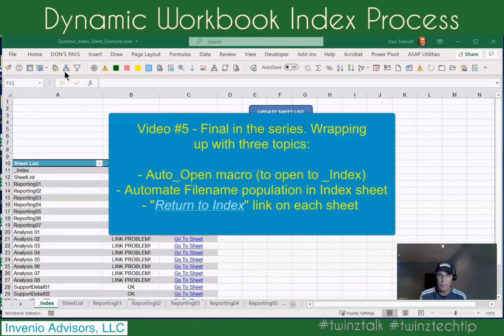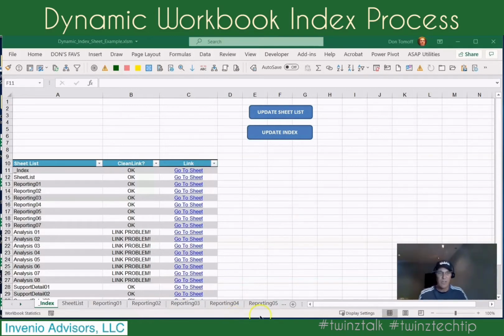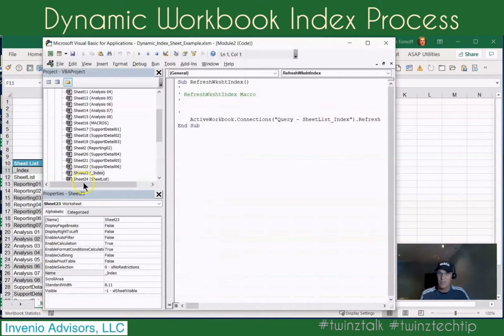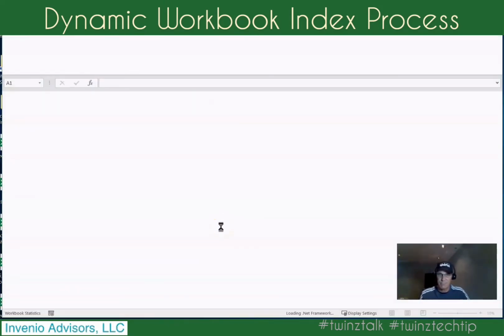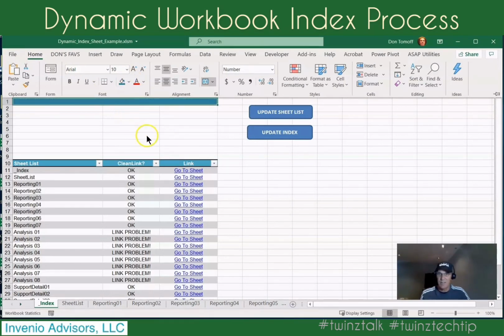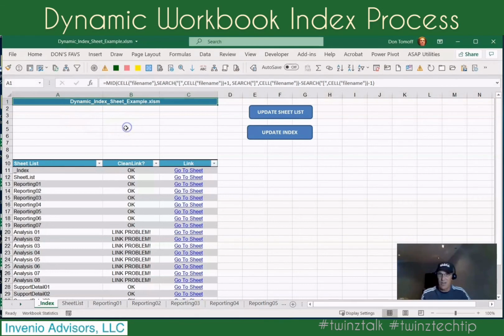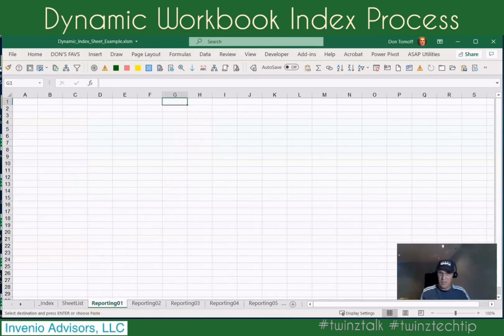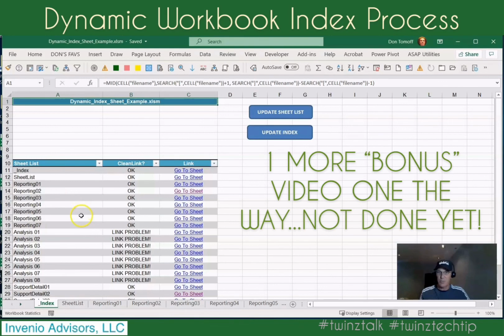Excel Dynamic Workbook Index Creation - Part 5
Video #5 of this series explores 3 topics as we put the finishing touches on the Dynamic Index file -

👉 Auto_Open macro so that the workbook opens to the Index page each time it is opened.

👉 Implement a formula to provide a dynamic formula that returns the workbook file name (awesome reference!)

👉 Create a “Return to Index” link on every worksheet so that a simple click on any sheet returns the user to the Index page

Links to the content you need are included below.